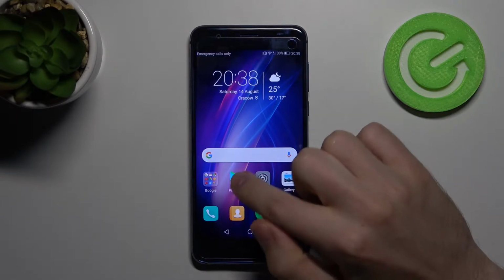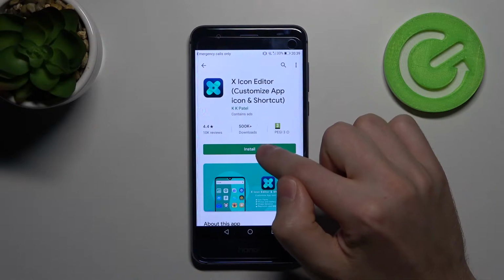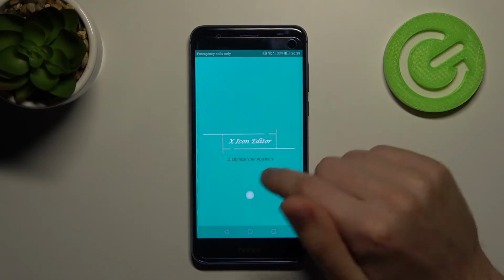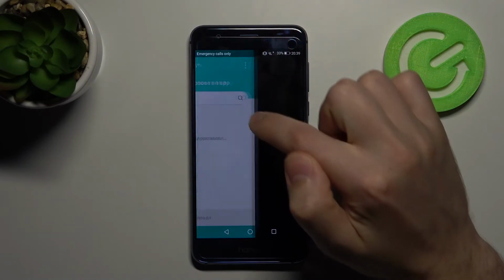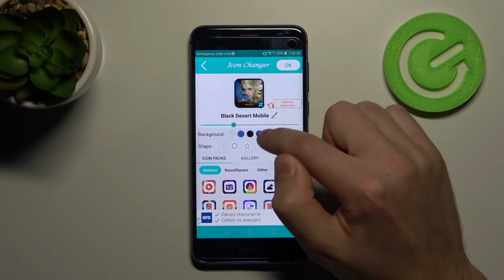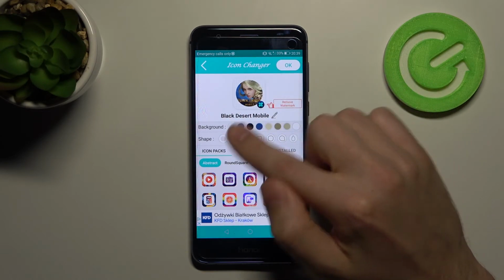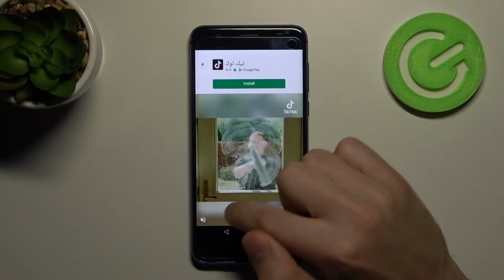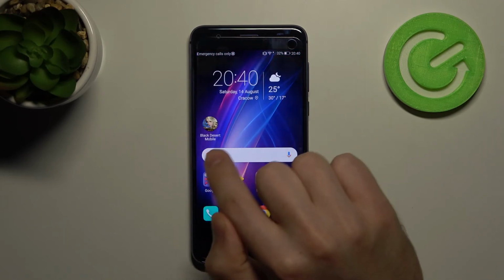Honor 8 Change Icons Shape X Icon Editor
If you want to know how to change the icon shape on Honor 8, watch this tutorial. Our specialist will show you how to download the X Icons Changer app on your Honor device and then how to use it. Thanks to this amazing application you will be able to customize each icon and change its appearance, so if you are looking for extraordinary solutions, you will definitely like this opportunity. Go to our YouTube channel if you want to know more about your Honor 8.
How to manage app icons' appearance on Honor 8? How to customize the app icon design on Honor 8? How to customize the app icon shape on Honor 8? How to use the X Icon Changer app on Honor 8? How to install the X Icon Changer app on Honor 8?